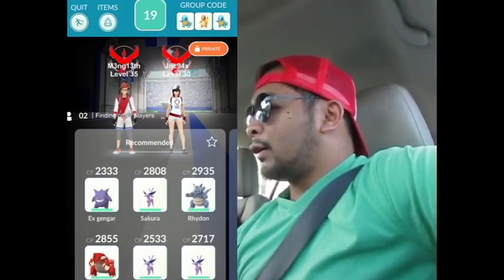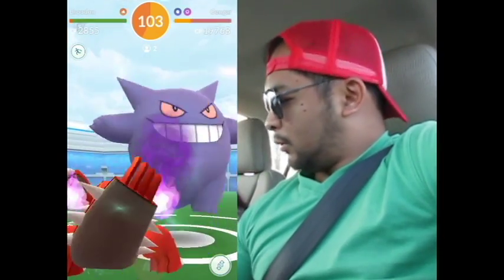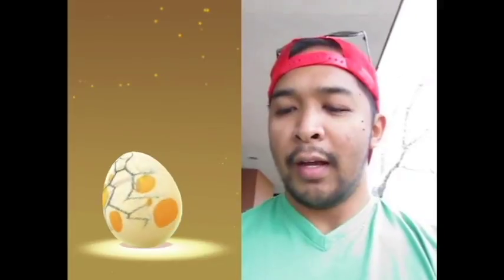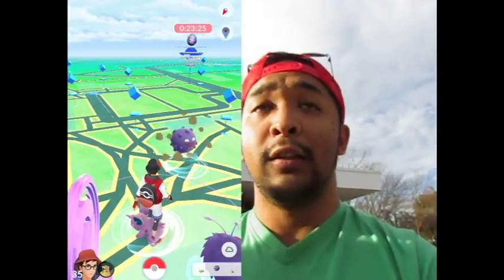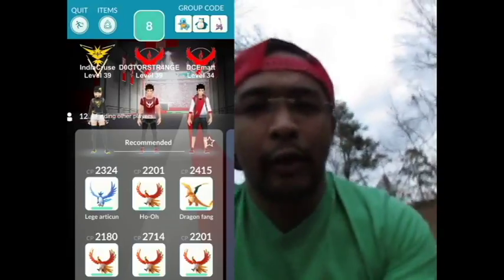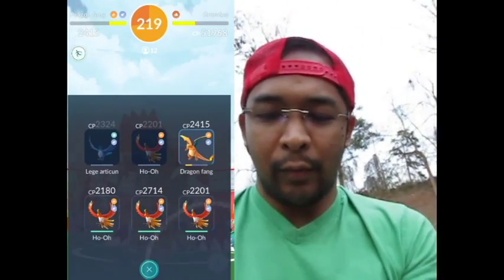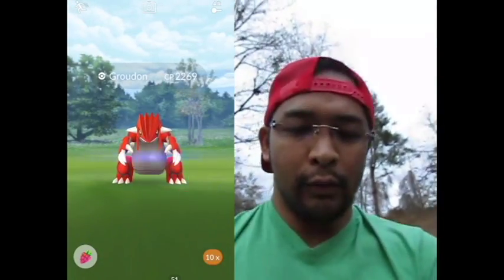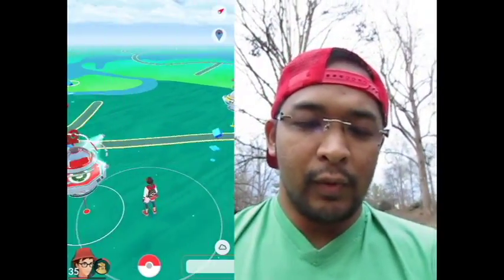LEGENDARY GROUDON RAID IN POKEMON GO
In this video, i hit a sponsored gym and battle the first ever generation 3 legendary pokemon Groudon.